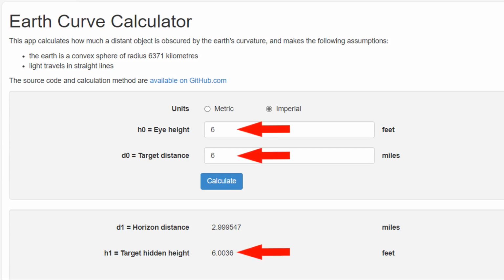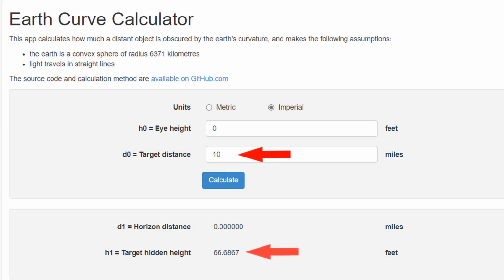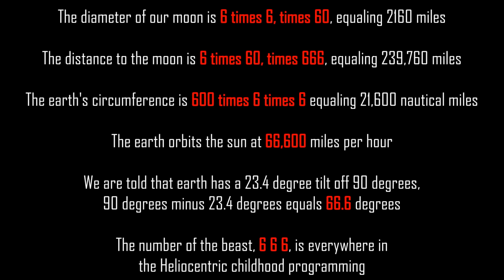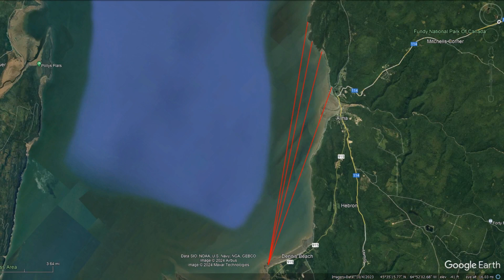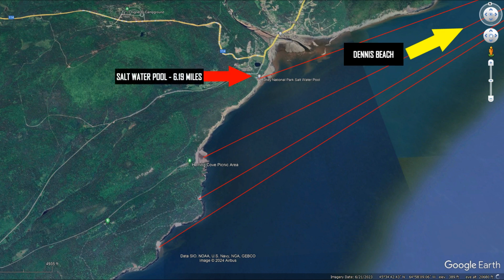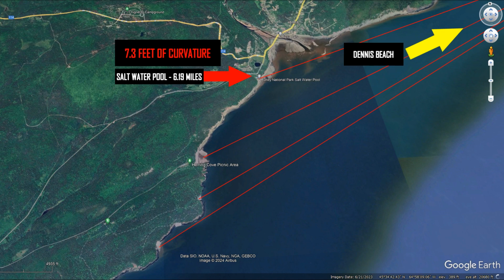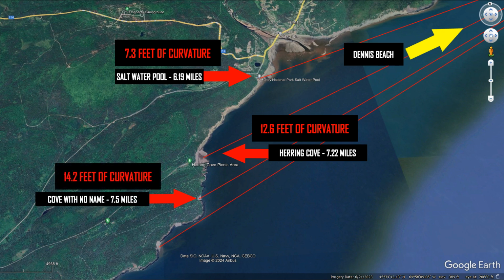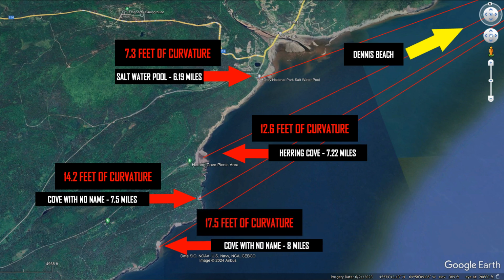Globe Model or Flat Earth: Stop Sitting On The Fence: Prove What You Believe By Researching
We live in a world of lies, and the lies go from the cradle to the grave. Those in control are hiding so much truth. And they teach the lies to children in public schools, before they can think for themselves.

It's mind control, programming lies people will believe until death takes them.

The best thing you can for yourself, and your family is to start doing your own research. Prove what you can, and see if it matches what you have been taught from childhood.